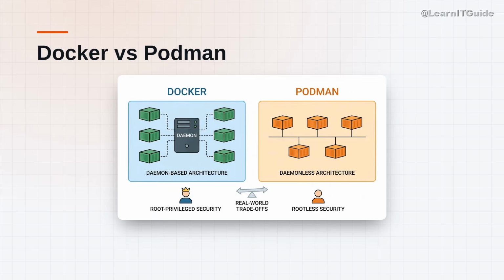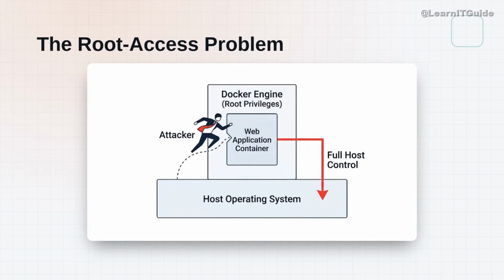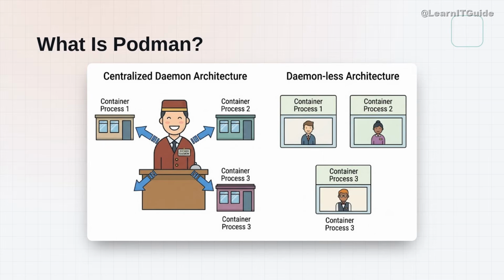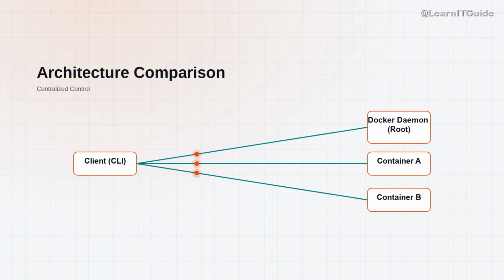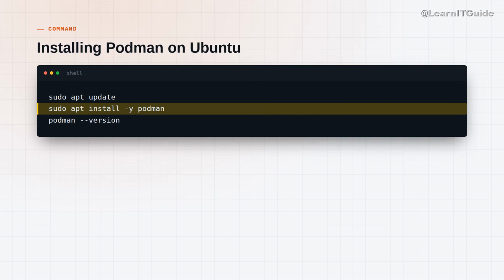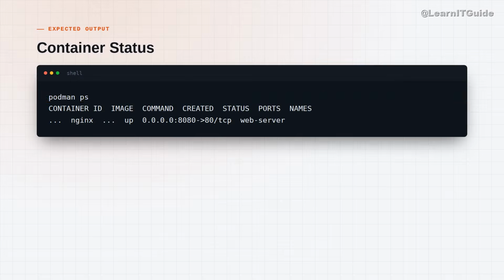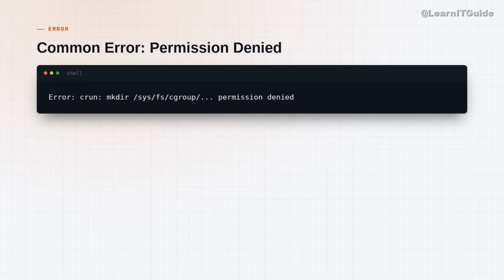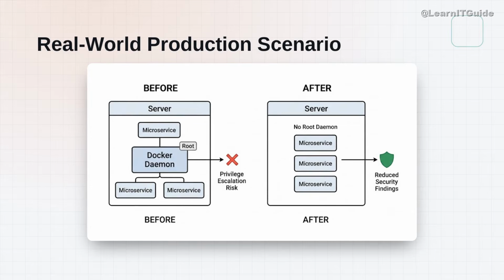Docker vs Podman: Which Container Tool Should You Use in 2026?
Stop choosing container tools based on hype. We break down the architectural differences between Docker and Podman to help you decide which runtime fits your production needs in 2026.

After this video, you will understand the security benefits of Podman's daemon-less design, how to generate systemd units for production services, and the specific scenarios where migrating from Docker provides measurable operational improvements.

Chapters:
🕑 00:00 - Intro
🕑 01:15 - The Problem with Container Runtimes
🕑 01:59 - Definition and Analogy
🕑 02:35 - Prerequisites
🕑 03:13 - How It Works Internally
🕑 03:45 - Installing Podman
🕑 04:23 - Running Containers
🕑 04:58 - Production Use
🕑 05:48 - Common Mistakes
🕑 06:33 - Real-World Scenario
🕑 07:04 - Decision Guide
🕑 07:42 - Key Takeaways

docker vs podman
podman vs docker
docker vs podman 2026
podman tutorial
docker tutorial
container runtime security
rootless containers
daemonless architecture
systemd container management
podman generate systemd
ubuntu 22.04 container
production container deployment
devops security practices
learnitguide
devops tutorial
linux containers
container engine comparison
docker alternative
podman vs docker 2026
rootless podman tutorial
systemd units for containers